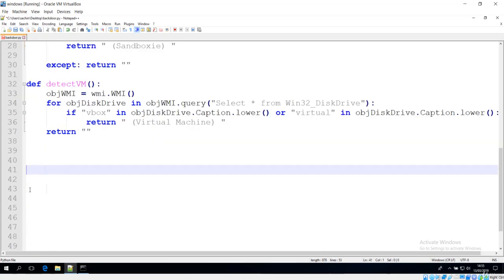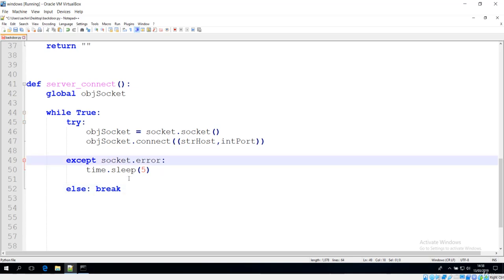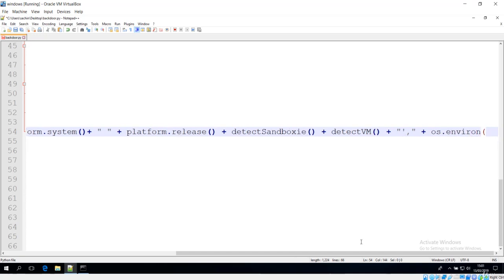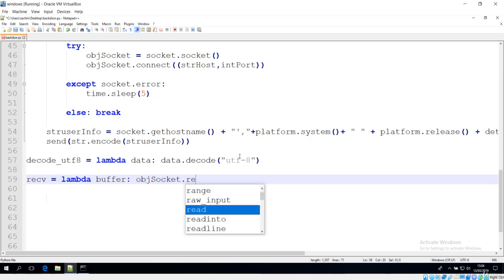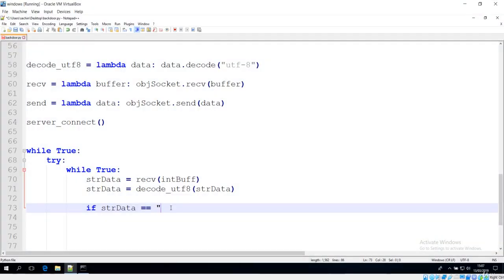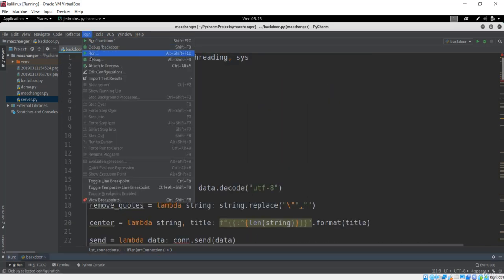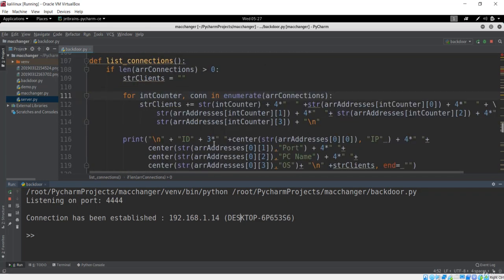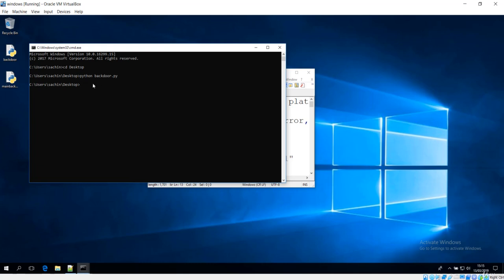9. 8 Connect to Server and List Connections